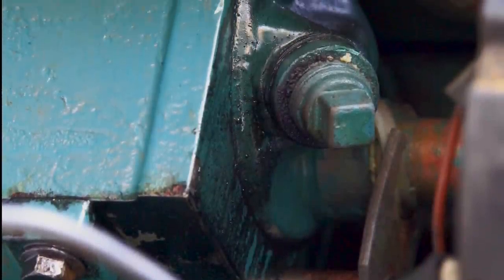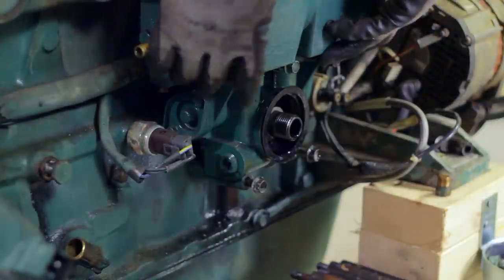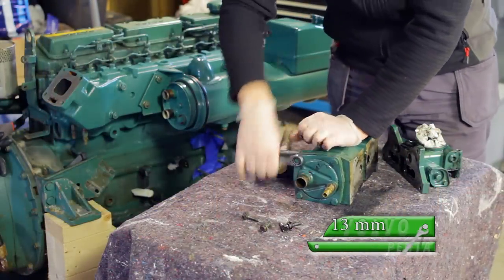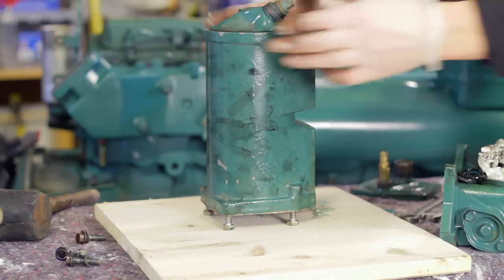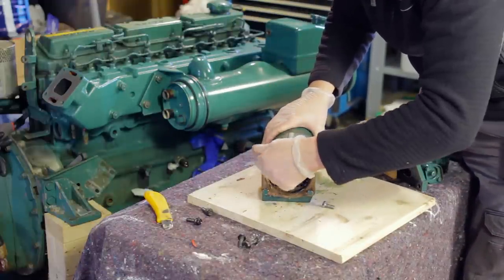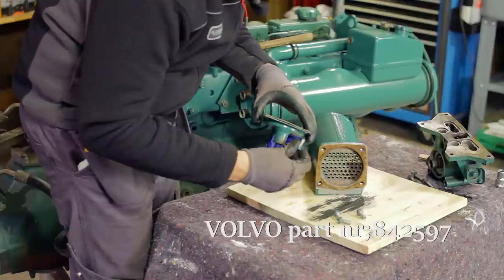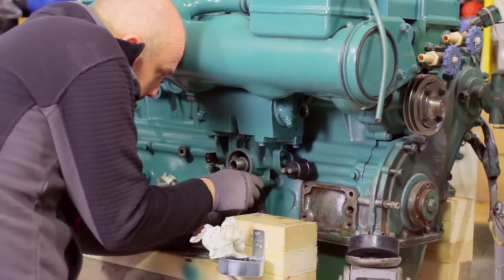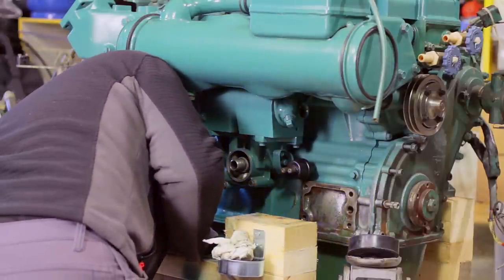Episode 3 Oil cooler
Episode 3 of  overhauling the Volvo penta tamd41 marine engine. Many of the Volvo Penta engines from this era is very similar, so most of this series will be relevant for owners of other engines including tamd and tmd series, D and AD series from 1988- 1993, AQAD series and KAD series. In this episode I fix a leaking oil cooler